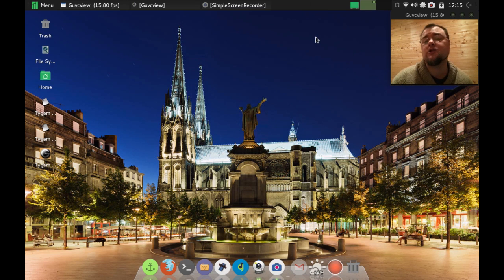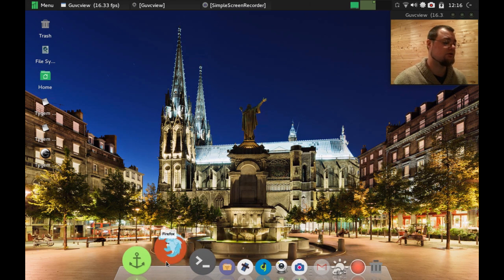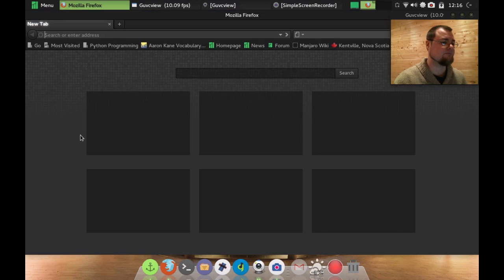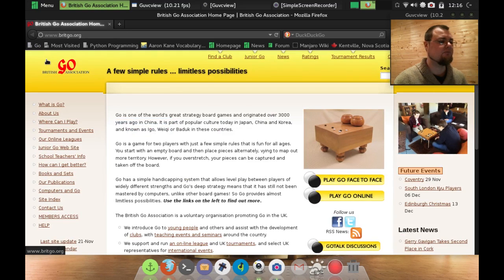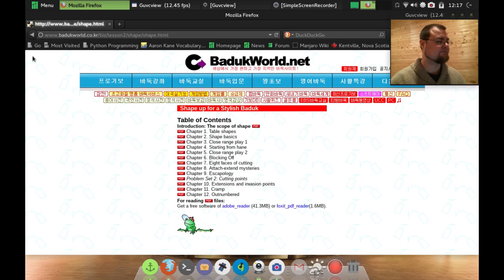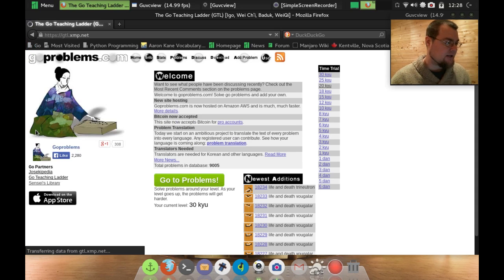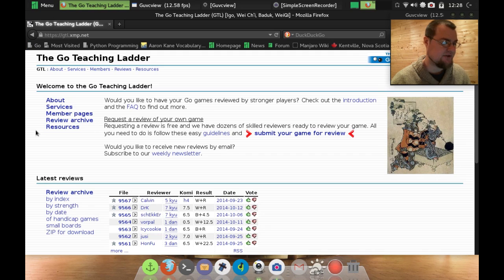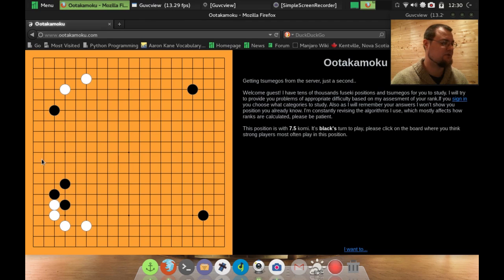Info on the Game of Go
A video on the material that I use to study and further my game of Go.

TyGem: Tygemgo.com